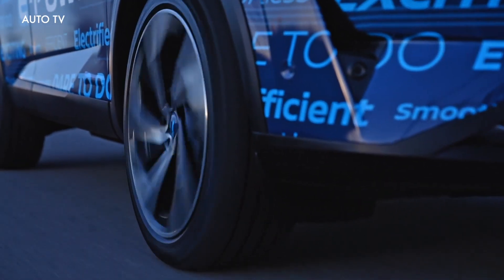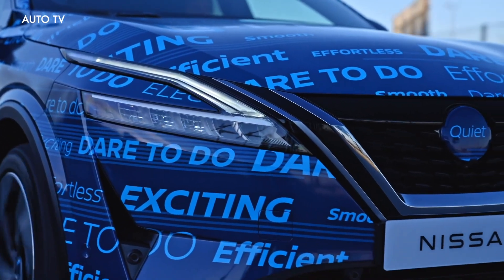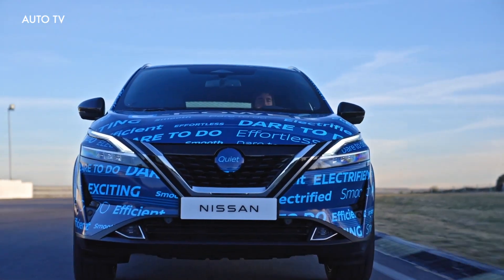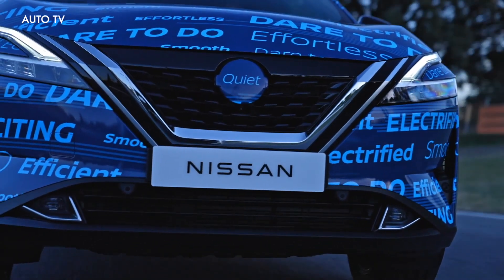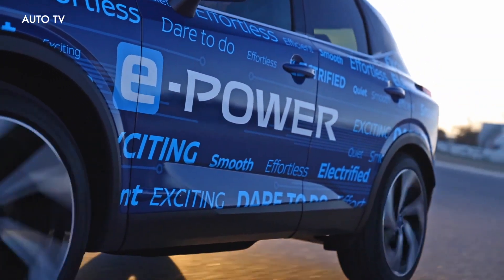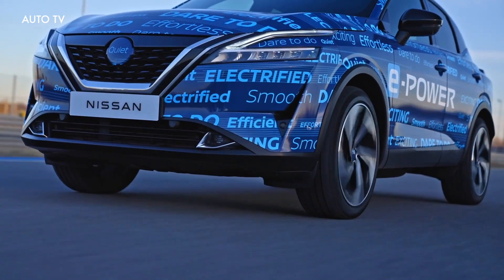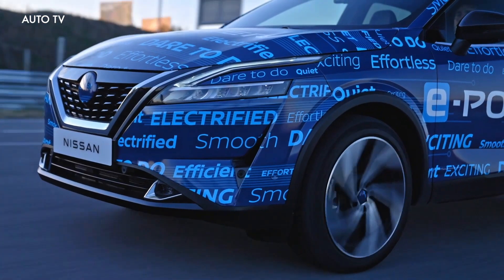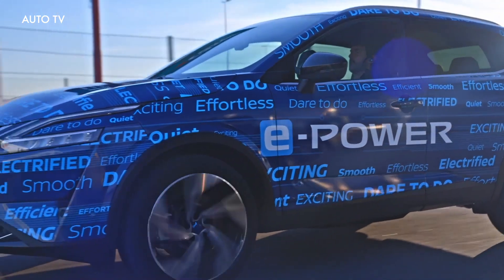All NEW 2022 Nissan QASHQAI e-POWER With Engine Hybrid EXPLAINED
After its initial introduction, Qashqai will be offered with the innovative e-POWER powertrain, which brings the well-known advantages of an EV, such as linear, effortless acceleration and refined performance, without consideration for recharging. The battery is charged thanks to a three-cylinder 1.5 litre variable compression turbo motor which runs quietly when needed in the background.
To accommodate this unique installation, the CMF-C platform was designed from the outset to house the battery pack in the centre of the floorplan, but without compromising cabin or trunk space.

Qashqai will come with two different powertrain options, the 1.3-litre petrol with mild hybrid, which is offered with two outputs.

The 12V ALiS (Advanced Lithium-ion battery System) mild hybrid system available on new Qashqai is a more affordable hybrid technology that provides torque assist, extended idle stop, quick restart and coasting stop (Xtronic only), with improvements to both fuel economy and CO2 output (-4g/km). The ALiS mild hybrid system adds just 22kg to the overall vehicle mass.

When decelerating, energy is recovered through regeneration and stored in the Lithium-ion battery. This charged energy is then supplied during Idling Stop, Coasting Stop (Xtronic versions only) and Torque Assist.

When coasting to a stop, at speeds of less than 18 km/h, with light braking, the engine will switch off and the stored energy is used to power the vehicle's electrical equipment. This allows engine stop to be extended and fuel consumption lowered as a result.

A six-speed manual gearbox is the standard option for the new Qashqai. It possesses a positive action, with clearly defined ratios tuned to offer responsive acceleration on the middle gears, with the higher gears optimised for quiet and efficient driving.

The new Xtronic automatic gearbox is designed to offer the best of both worlds in day to day driving. Around town, with partial throttle openings, acceleration is seamless, while the engine speed remains constant. When immediate acceleration is required, the gearbox instantly finds the optimum ratio and reacts in a stepped fashion, giving a more connected feeling.

The all-wheel drive system has been upgraded, with a new direct coupling which sends power to the rear wheels five times faster than the previous generation when it detects front wheel slip. And there is more driver interaction thanks to the addition of a new drive mode selector on the centre console. It allows the driver to choose the all-wheel drive setting according to the conditions, with Standard, Eco, Sport, Snow and Off-Road modes.